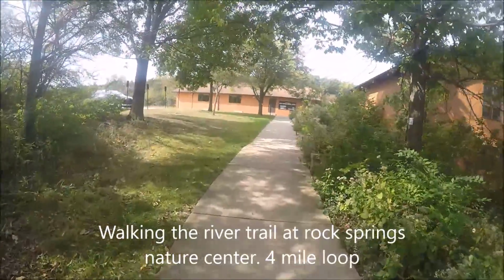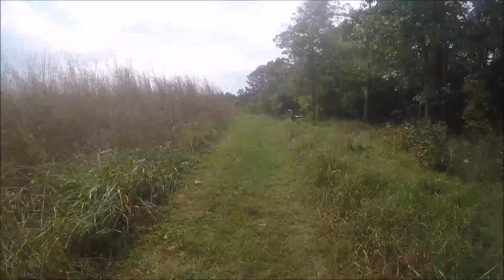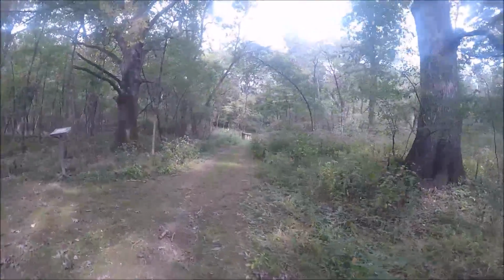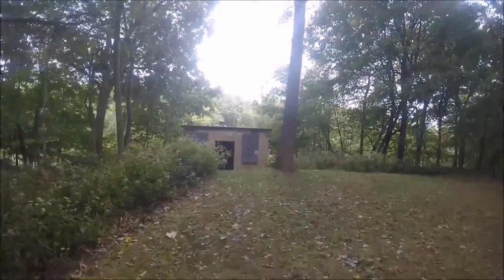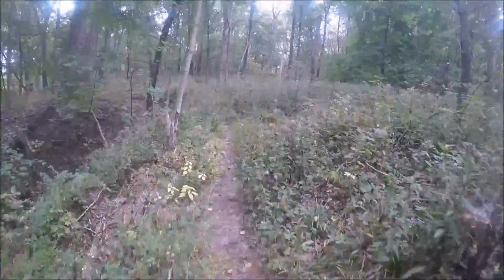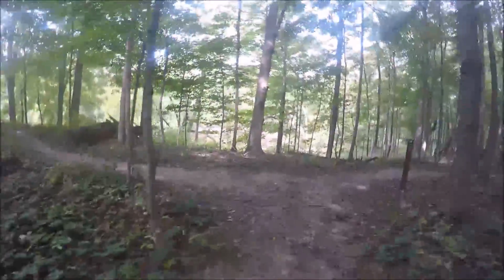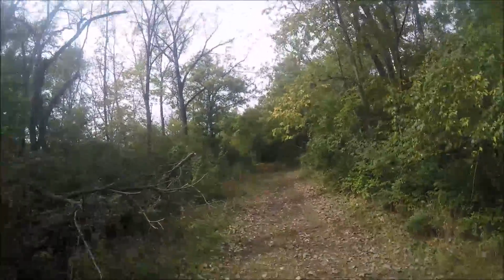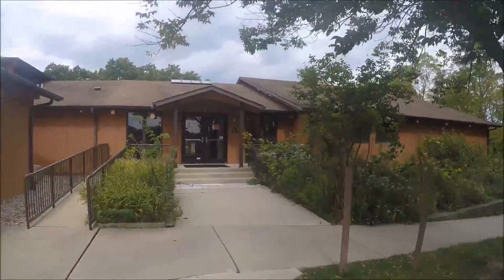River Trail, Rock Springs Decatur IL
this is a 4 mile loop hiking trail at Rock Springs, near Decatur Il. It was rated difficult, and although challenging, I'd say Moderate is more likely. Was Oct 6, 2016 but still 85F out.